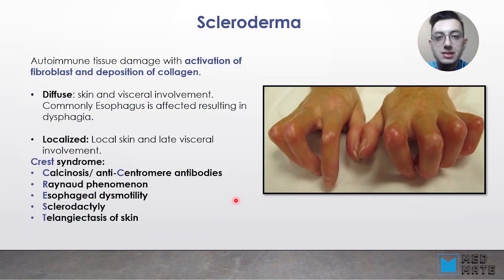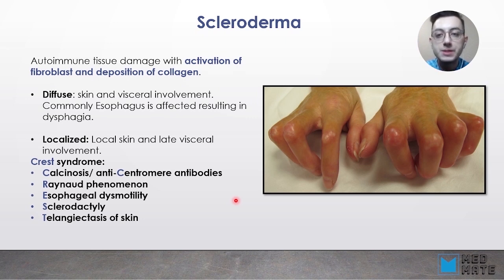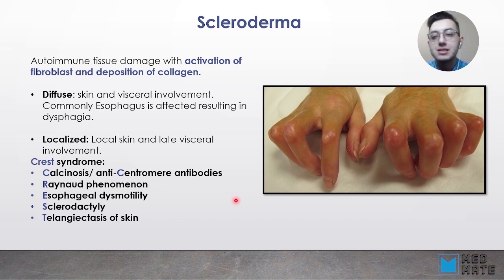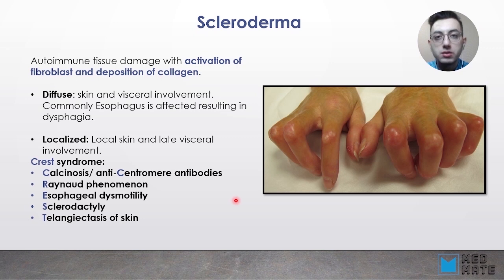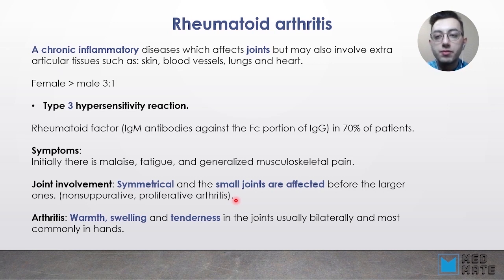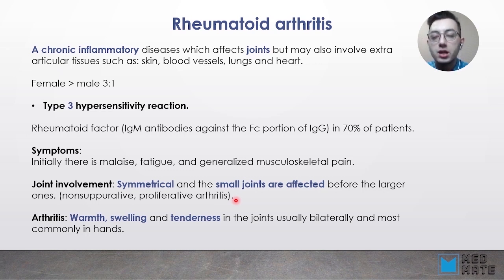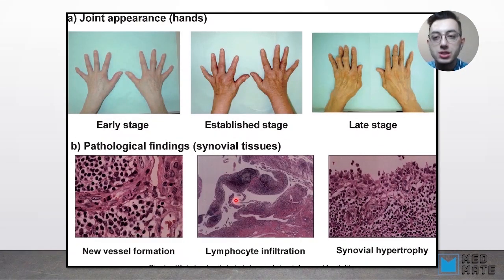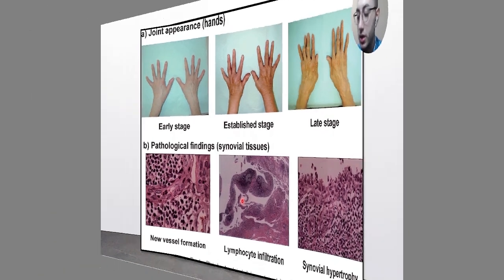Rheumatoid arthritis and Scleroderma - Pathology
Pathology tutorial on rheumatoid arthritis and scleroderma

In this lesson you will learn:
- Scleroderma
- Clinical picture of Scleroderma
- Types of Scleroderma
- Symptomes of Scleroderma
- Crest syndrome
- Rheumatoid arthritis
- Types of Rheumatoid arthritis
- Symptomes of Rheumatoid arthritis
- Clinical picture of Rheumatoid arthritis
- Stages of Rheumatoid arthritis
- Quiz